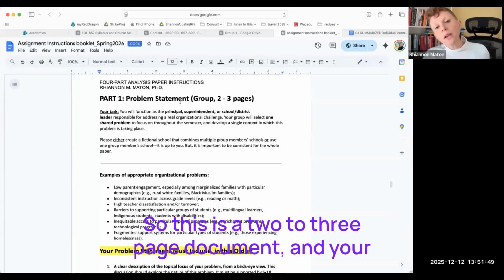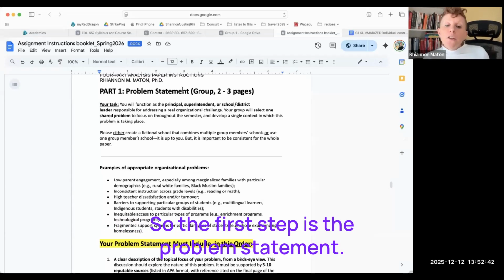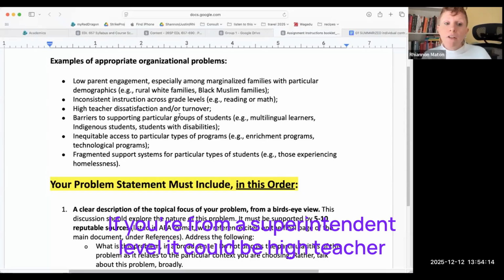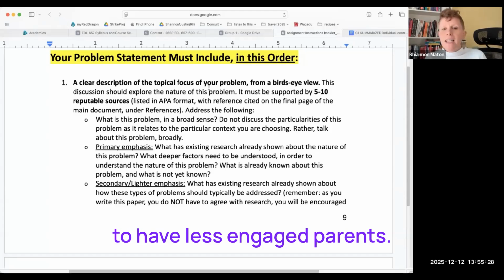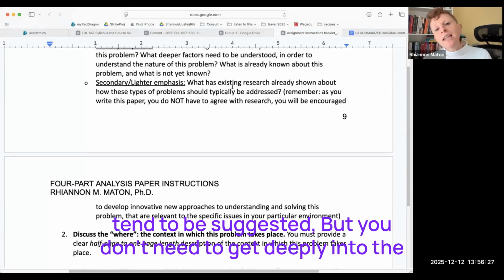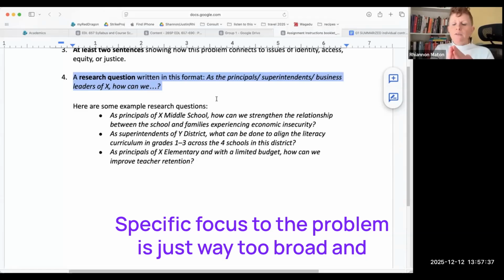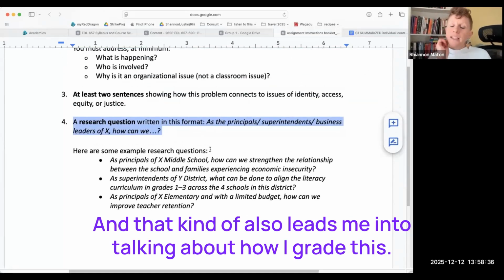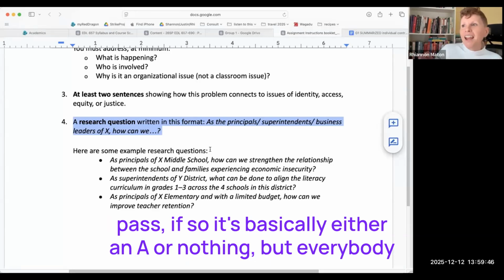EDL 657: The Problem Statement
This video discusses the basics of what you need to know to write the Problem Statement for the EDL 657 Group Four-Part Paper Project.